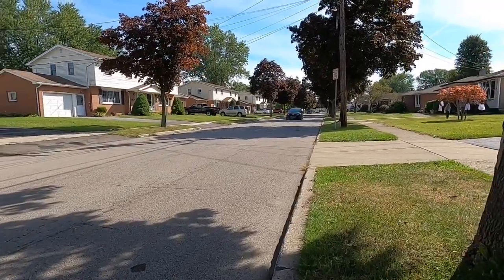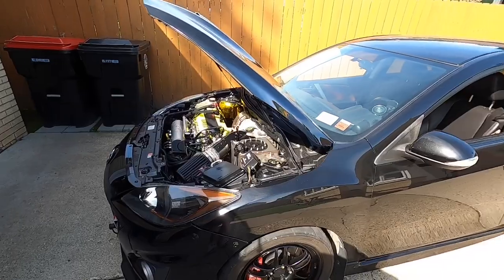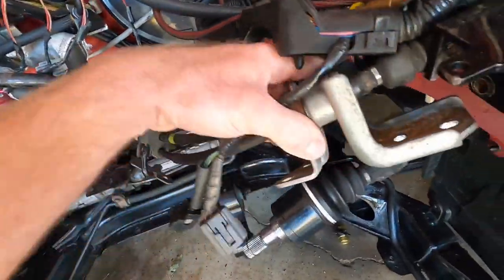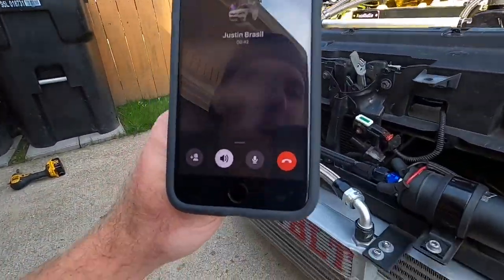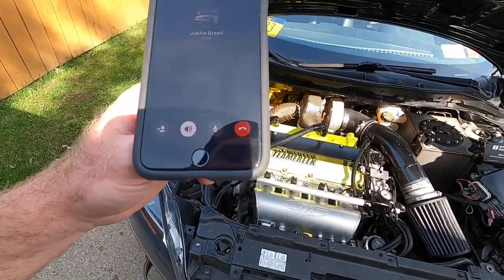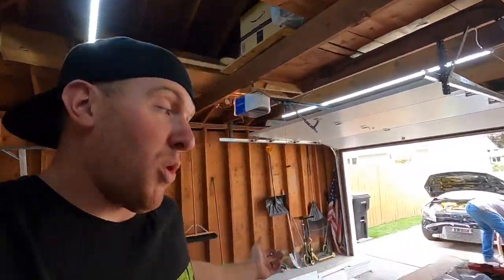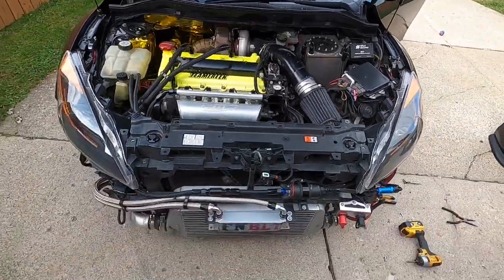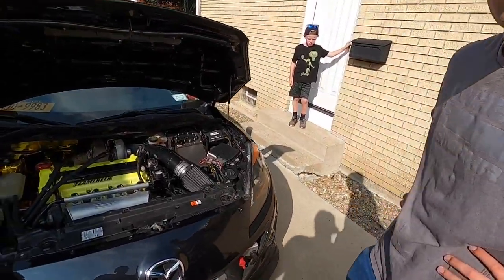Dom’s 600+HP Mazdaspeed3 Had A Small Issue That Could Have Led To HUGE Problems.. ALSO NEW PARTS!!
🔥MERCH🔥

Engines:
🔥Speed Performance🔥

🔥A Solutions Auto Parts🔥
My One Stop Shop For Part Outs!